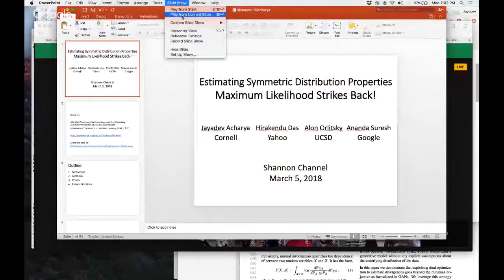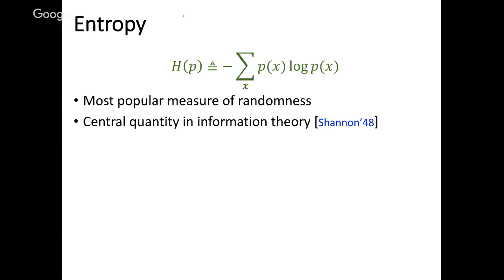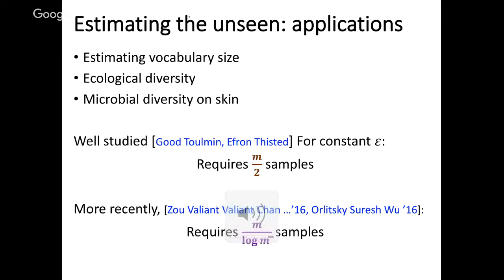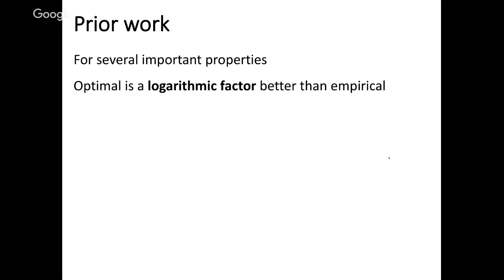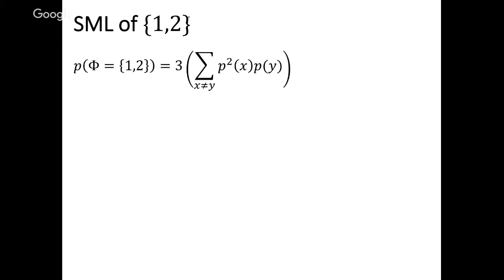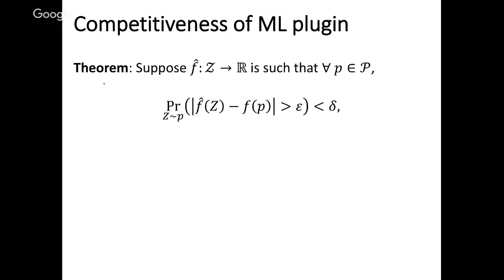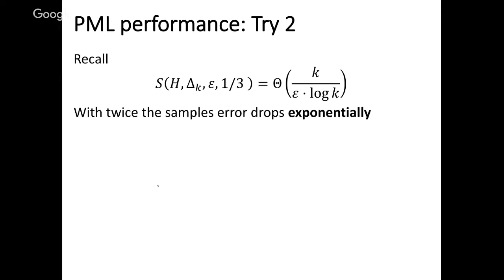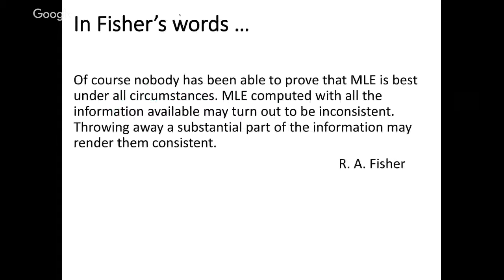S02E03: The one with Jayadev Acharya talking about Estimating Symmetric Properties of Distributions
Abstract:

Symmetric distribution properties such as support size, support coverage, entropy, and proximity to uniformity, arise in many applications. Specialized estimators and analysis tools were recently used to derive sample-optimal estimators for each of these properties. We show that a single, simple, plug-in estimator—profile maximum likelihood (PML)—is sample competitive for all symmetric properties, and in particular is asymptotically sample-optimal for all the properties above.

Our technical results include:

- A bound on the performance of general Maximum Likelihood Estimation as a function of the underlying domain size.

- Improved estimators for various symmetric properties with sharp phase transitions in the error probability.

Our results on symmetric properties follow from combining the above two results with Hardy-Ramanujan's bounds on partition numbers.

We will conclude with a number of open directions, both computational and statistical!

Joint work with Hirakendu Das, Alon Orlitsky, and Ananda Theertha Suresh.

Bio:

Jayadev Acharya is an assistant professor at Cornell University, where he joined after a postdoc at MIT. He holds a Ph.D from UC San Diego. His research interests are in algorithms, information theory, machine learning, and statistics. His awards include a Jack Wolf Student paper award at ISIT, and a Best Paper Honorable Mention at ICML (which is the paper this talk is about).